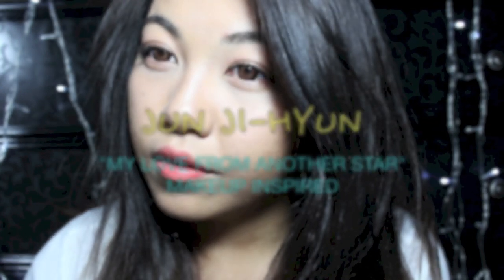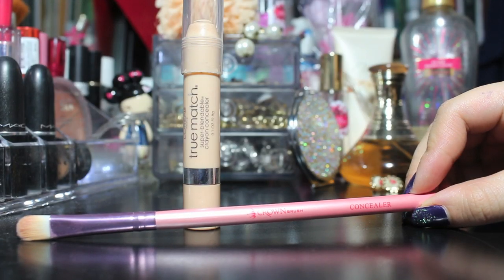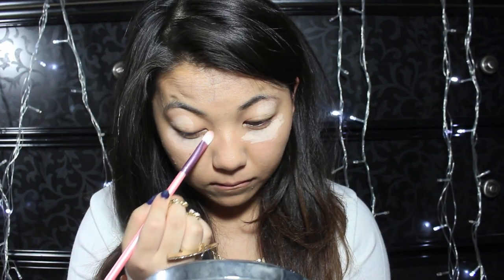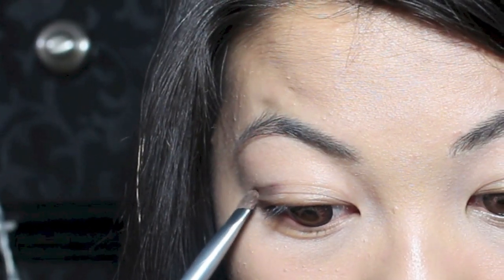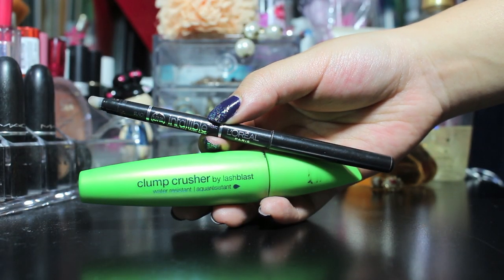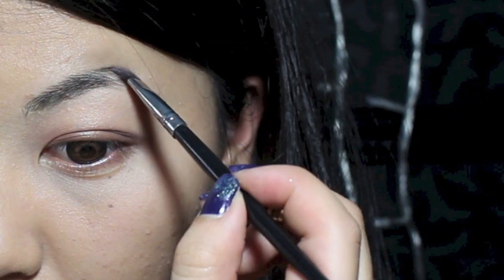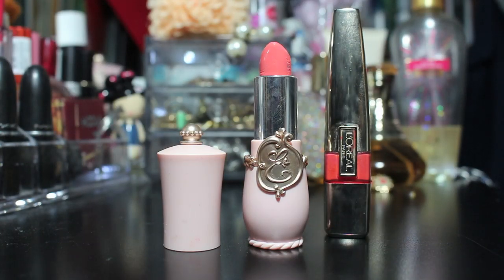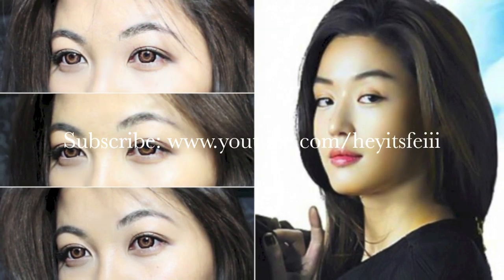Jun Ji Hyun (Cheon Song Yi) My Love From Another Star 별에서 온 그대 Makeup Inspired